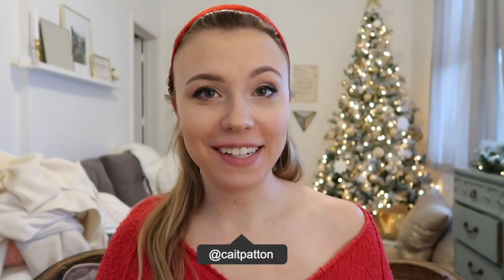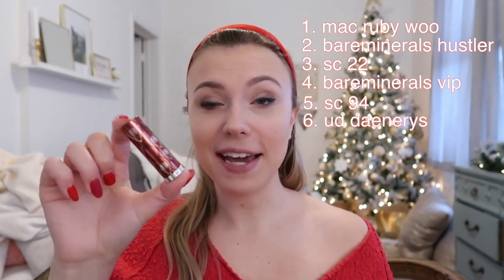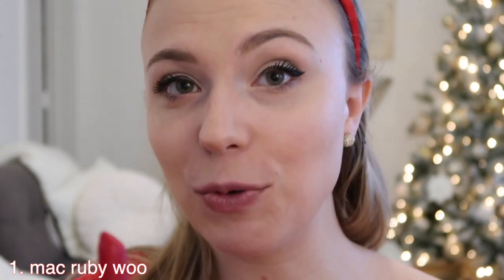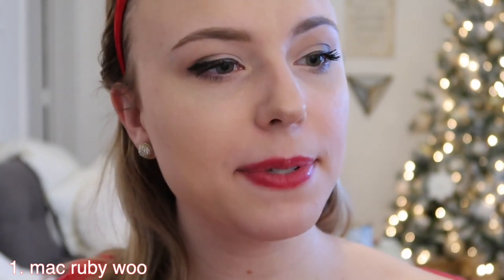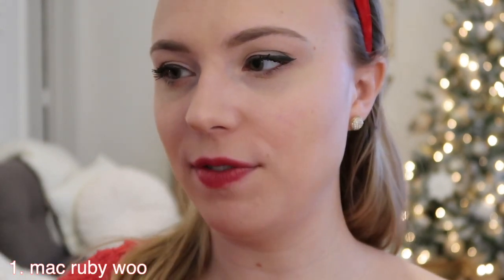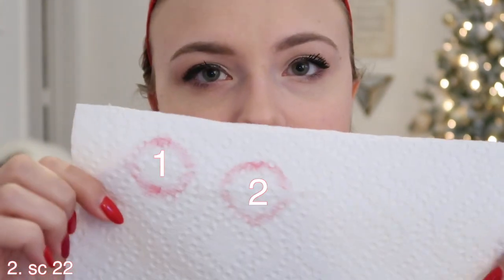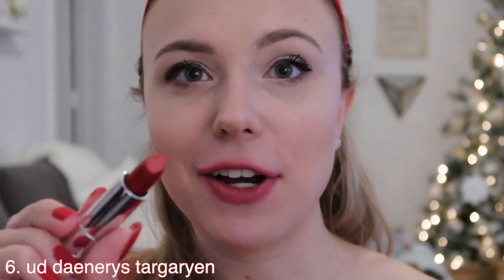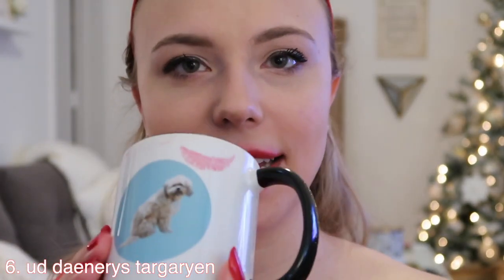Best Red Lipsticks for Christmas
Putting six red lipsticks to the test! Which will be the right shade, the right formula and last through some tests?! Each had its strong points and I guess "the best" depends on what matters most to you! My personal favorite? The bareMinerals liquid lipstick!!!

♡ Lipsticks ♡
1. MAC Ruby Woo Tube Lipstick
2. Sephora Collection 22 Tube Lipstick
5. Sephora Collection 94 Lip Stain
6. Urban Decay Daenerys Targaryen Tube Lipstick

xoxo,
Caitlin